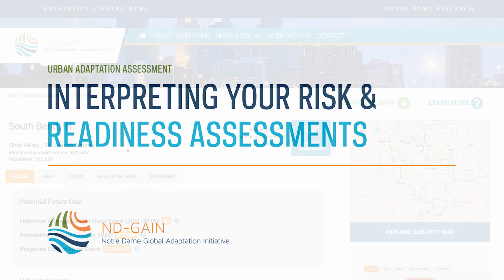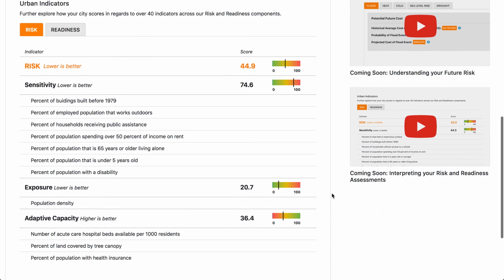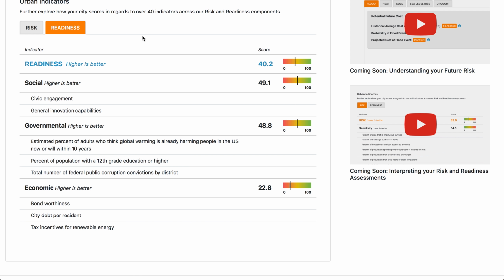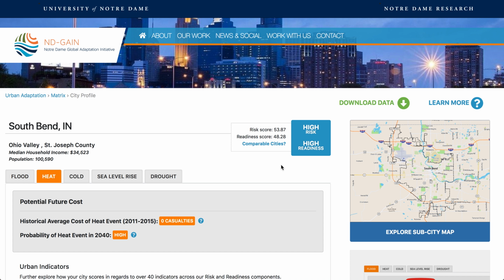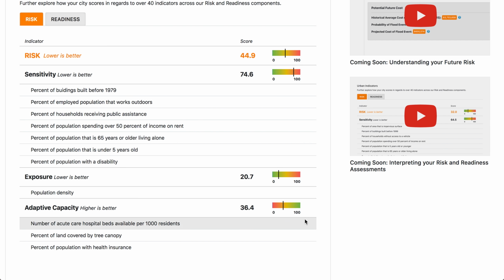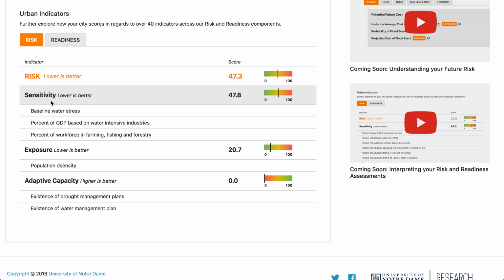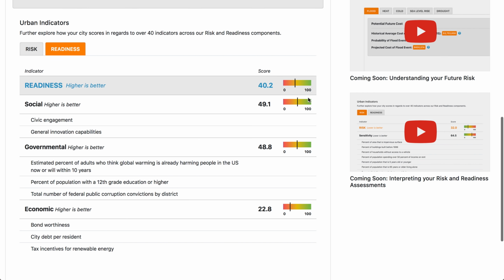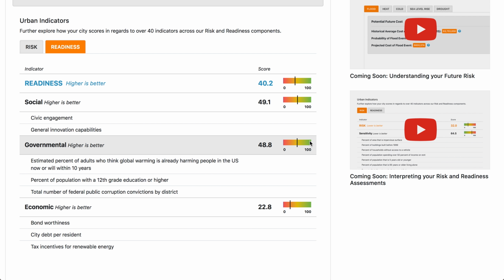UAA Tutorial: Interpreting Your Risk & Readiness Assessments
The Urban Adaptation Assessment, or UAA, is a measurement and analysis tool from the University of Notre Dame that explores a city’s adaptability to climate change.

This interactive database profiles over 270 cities within the United States, to be a decision-support tool as city leaders plan for a changing climate. The tool allows sustainability officers and community leaders to evaluate climate risks and readiness, on a city level and by census tract, to analyze the equity of city policies.

To begin assessing for your city and to better advocate for needed adaptation resources, visit gain.nd.edu/urban.